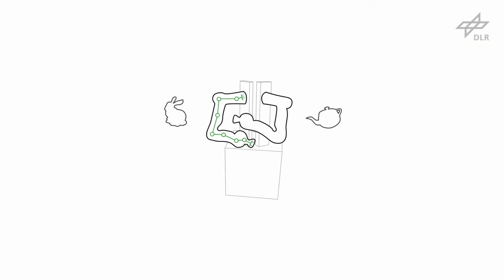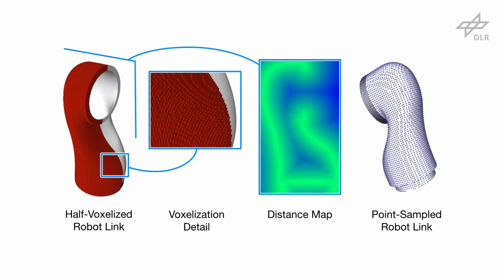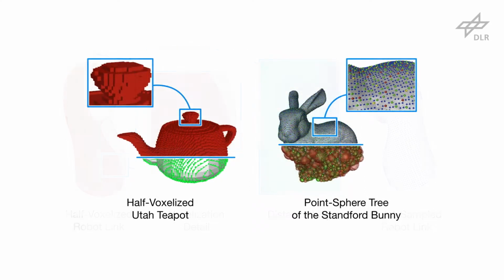IEEE VR 2018. Realtime Collision Avoidance for Mechanisms with Complex Geometries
Mikel Sagardia, Alexander Martín Turrillas, Thomas Hulin
Institute of Robotics and Mechatronics
German Aerospace Center (DLR)

This video presents a collision avoidance framework for mecha- nisms with complex geometries. The performance of the framework is showcased with the haptic interface HUG [3]. We are able to avoid contacts with the robot links and with moving objects in the environment in 1 kHz. The main contribution of our approach is its generic and extensible nature; it can be applied to any mechanism consisting of arbitrarily complex rigid bodies, in contrast to common solutions that use simplified models [2], [7]. In the preprocessing phase, first, the kinematic chain of the mechanism is described [1]. Second, we generate voxelized distance fields and point-sphere hier- archies for the geometry of each mechanism link and each object in the environment [6]. After that, our system requires only the joint angles and information of the environment state (e.g., object poses tracked by optical sensors) to compute collision avoidance forces. At runtime, each link is artificially dilated by a safety isosurface. If a point of an object goes through this surface, a normal force scaled by its penetration depth is computed and applied to the correspond- ing link. If humans are generically modeled as mechanisms and properly tracked, our system can also prevent collisions with them, ensuring save human-machine collaboration. Figure 1 illustrates the framework and its basic components. The multi-body collision computation architecture was first developed for virtual maintenance simulations with haptic feedback [5], [4], and thereafter extended to collision avoidance of mechanisms. A first prototype was previously published in [8].